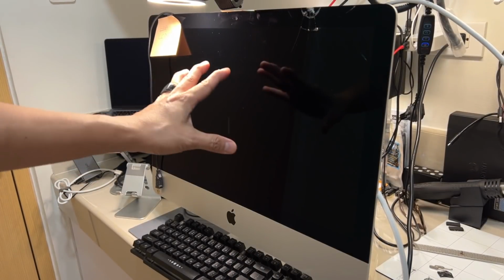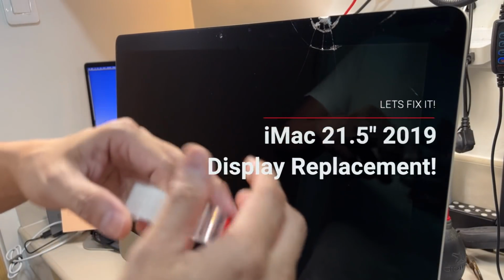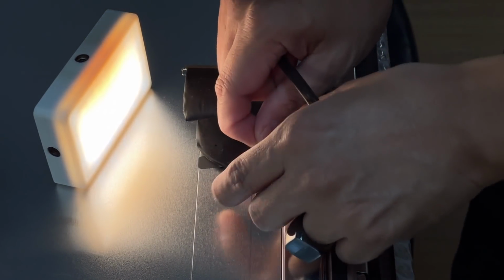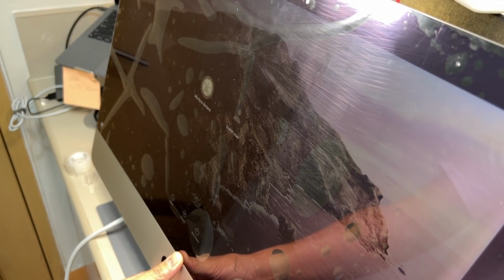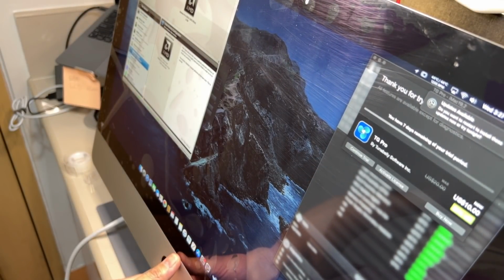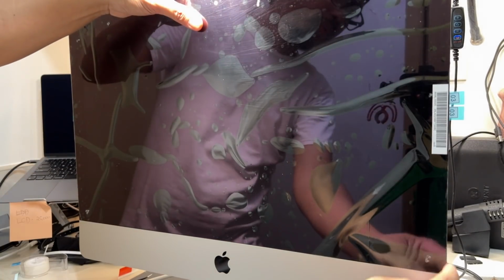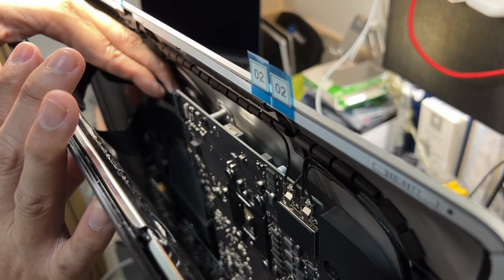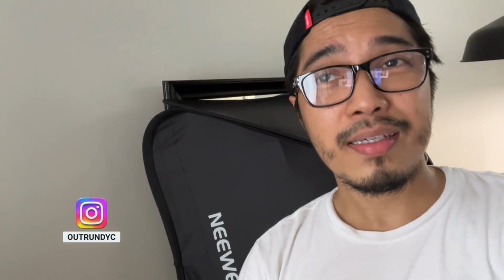The Inevitable! iMac 4K got CRACKED screen! Did we fixed it? YESSS!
Oh mga friends!!! Eto nanaman tayo, magaayos nanaman ako ng Apple computer! Pero this time medyo bago!!! This is an iMac 21'5" 4K 2019! Medyo nabasag yung screen! May kamahalan ang pag replace pero worth it!!! Happy Costumer din!
Happy Fixing!

▶︎GEAR:📷
iPhone 13 PRO (Cinematic Shots)